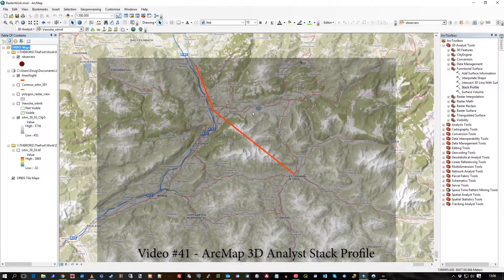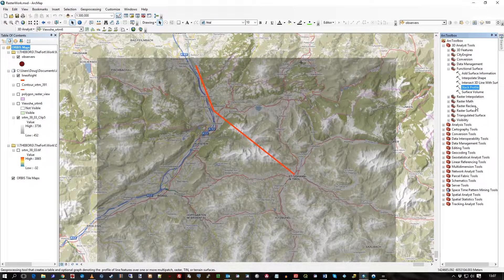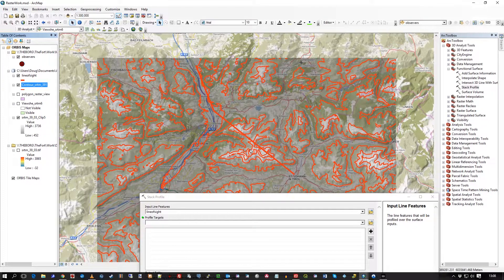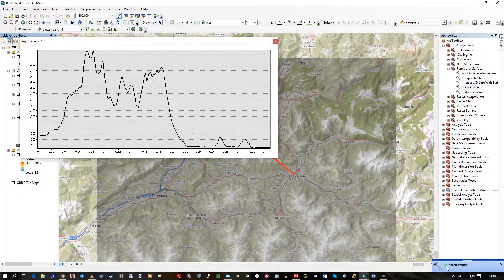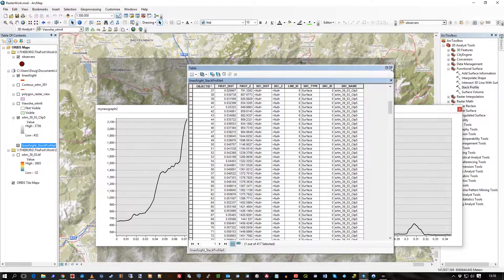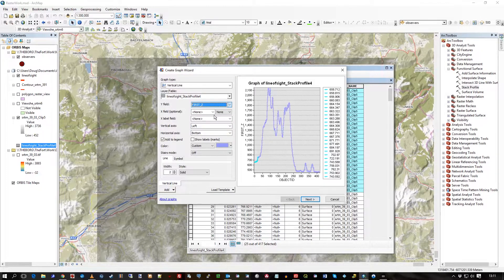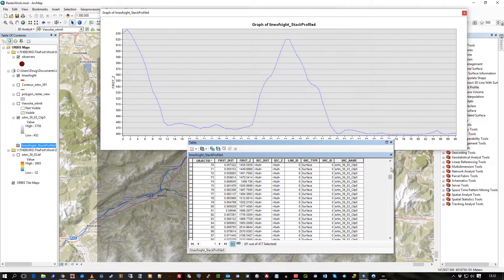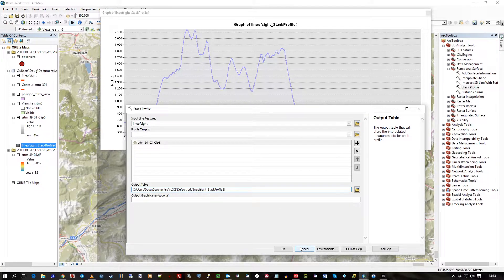ArcMap 3D Analyst - Stack Profile Tool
Video #41
This simple but powerful tool allows you to view the profile of one or more line objects resting on your raster (elevation) surface i.e. DEM.
It extracts all the cell values along a line into a new table and (optionally) displays a graph.
I briefly show the graph feature as well so you can see how to customise your graphs.